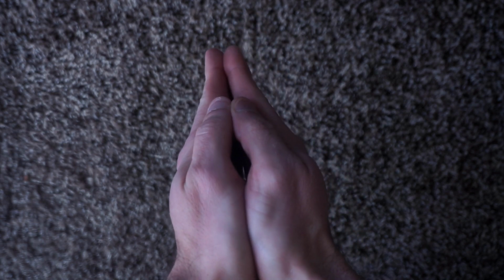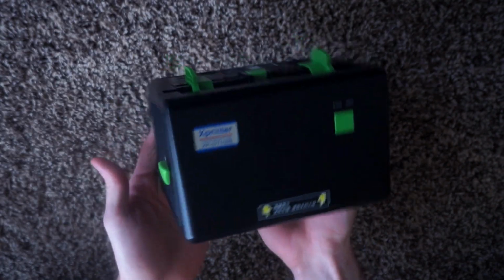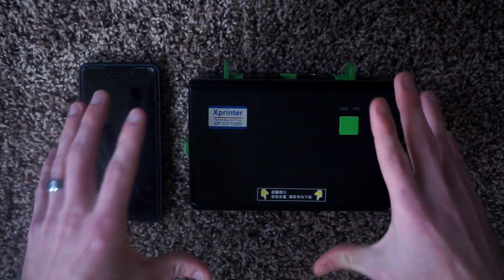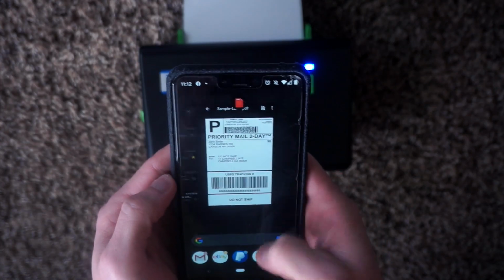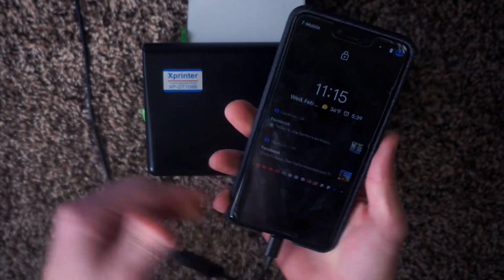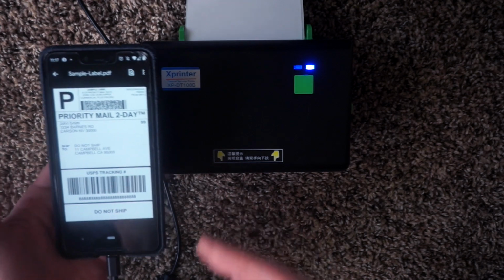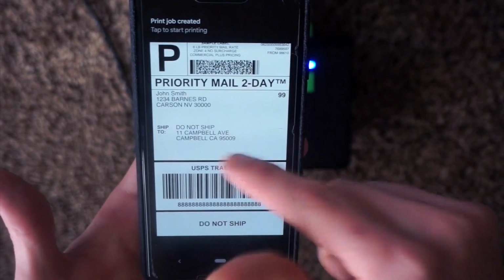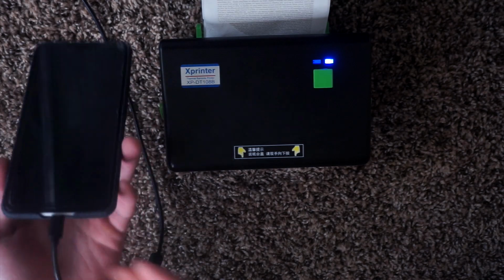Cheapest Thermal Printer for Android Cell Phones and Tablets (How to TUTORIAL) STEP BY STEP Shipping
I really thought this thermal printing android "hack" was cool and wanted to share it with everybody. In this video we show step by step how to setup the meihengtong xprinter xp-dt108b thermal label printer with an android device. This is a great 4x6 thermal label printer solution for android users that want to be able to print form their phones. It is a wired process, not wireless but works very well. I recommend getting the paid versions of the app because the ads get really really annoying. Thermal printing shipping labels from your phone is a convenience, not a necessity, just like the luxury of a thermal label printer.

Here is a quick comparison of a few popular models that all print 4x6 shipping labels

Mac ✅
PC ✅
Chromebook 🚫
Mobile 🚫
Wireless 🚫
Customer Service 👎 (not from my experience just from people telling me)
Price (overall value) 👎
Non-Proprietary Labels 👎

Mac ✅
PC ✅
Chromebook 🚫
Android Mobile ✅
iOS  ✅
Wireless ✅
Customer Service 🚫(I provide their support with videos and tutorials 🤣)
Price (overall value) 👍(~$100 more than but you get mobile printing)
Non-Proprietary Labels 👎

Meihengtong Chinese Thermal Label Printer
Mac ✅
PC ✅
Chromebook ✅
Android USB-C Mobile ✅
iOS  🚫
Wireless 🚫
Price (overall value) 👍👍
Non-Proprietary Labels 👍

Zebra LP2844 Thermal Label Printer
Mac ✅
PC ✅
Chromebook ✅
Android USBC Mobile 🚫
iOS  🚫
Wireless 🚫
Customer Service 🚫(discontinued printer only available used)
Price (overall value) 👍👍
Non-Proprietary Labels 👍

Rollo Thermal Printer
Mac ✅
PC ✅
Chromebook 🚫
Mobile 🚫
Wireless 🚫
Price (overall value) 👍
Non-Proprietary Labels 👍